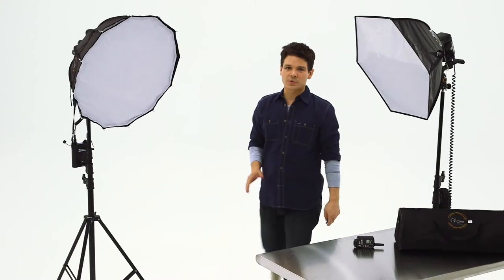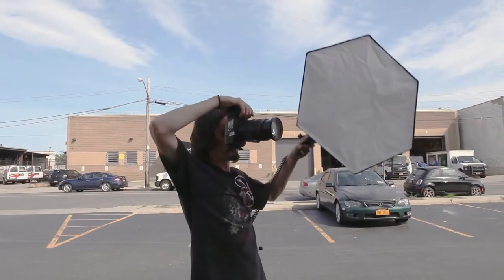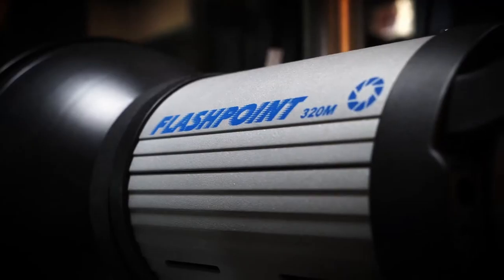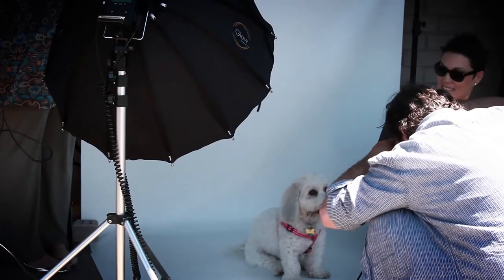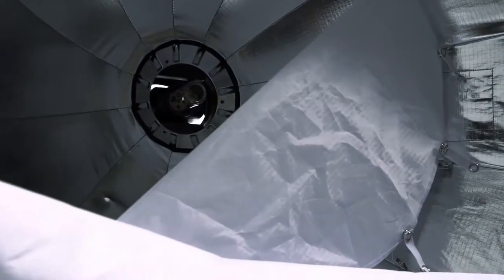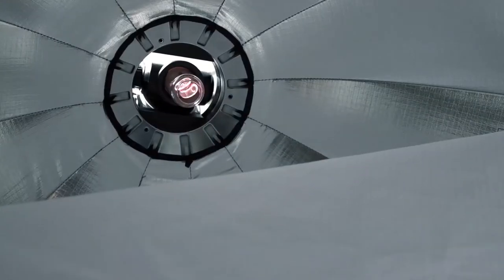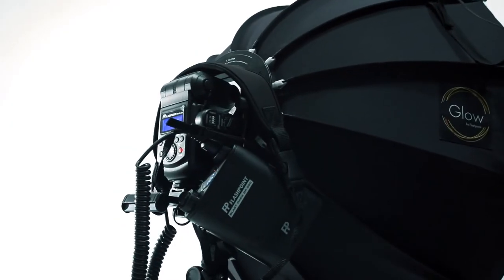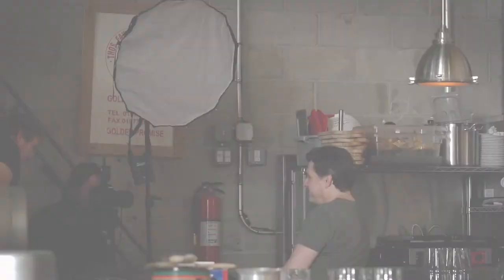ParaPop and HexaPop